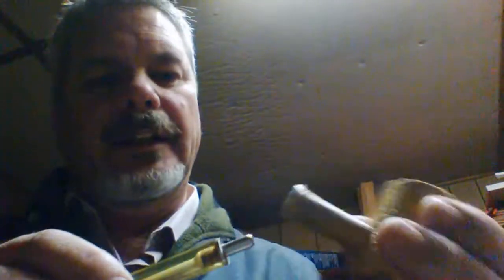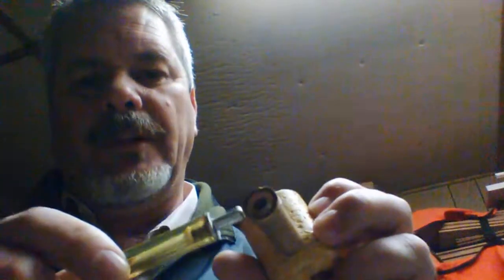Friday evening chat, on Saturday.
Trying out my cobenstine pipe with some Luxury Bull's Eye Flake.